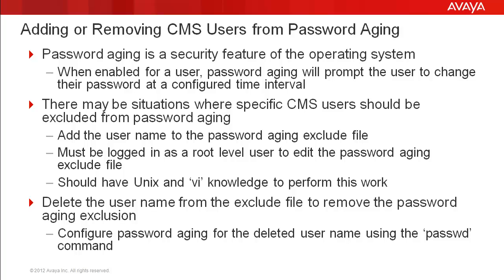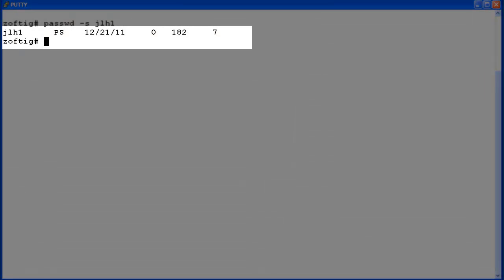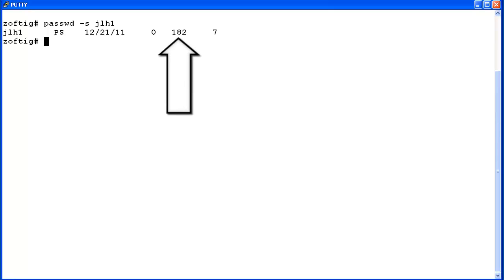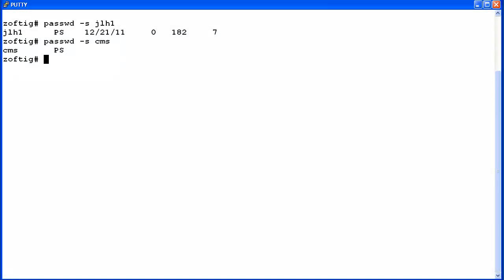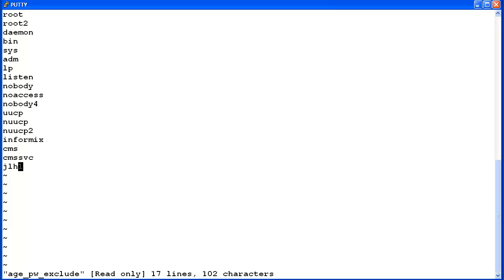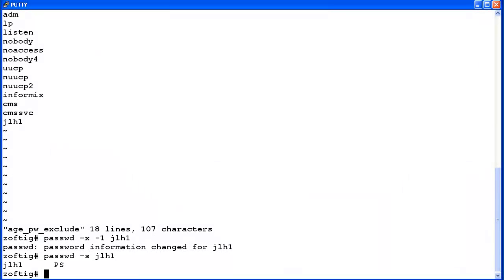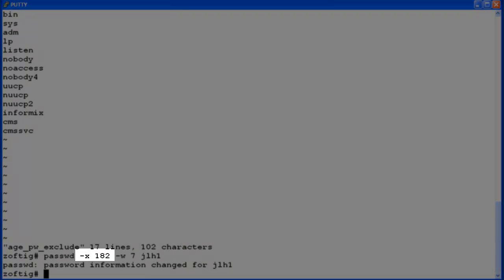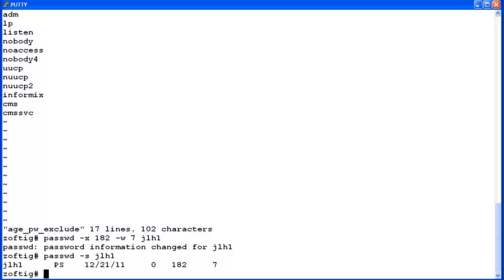How to Add or Remove Avaya CMS Users from Password Aging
The video demonstrates how to add or remove Call Management System (CMS) users from password aging. Produced by Jerri Lee Bandt.